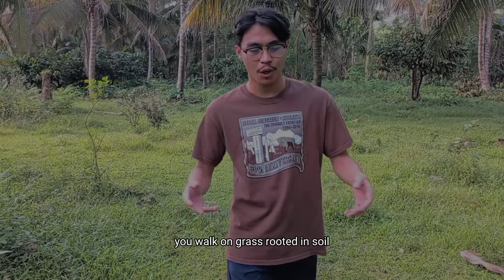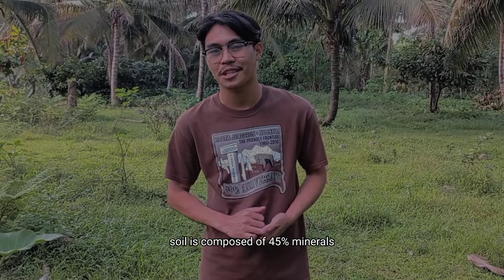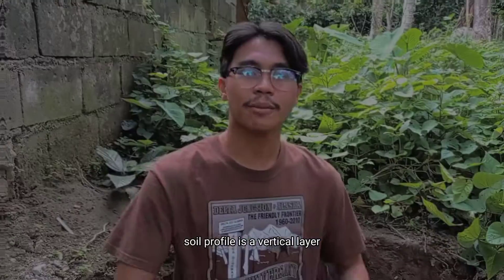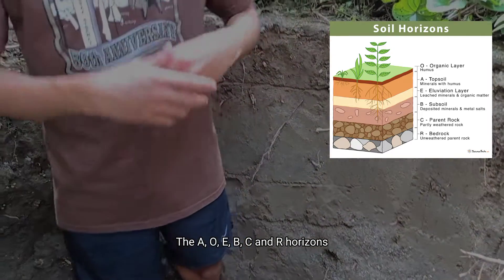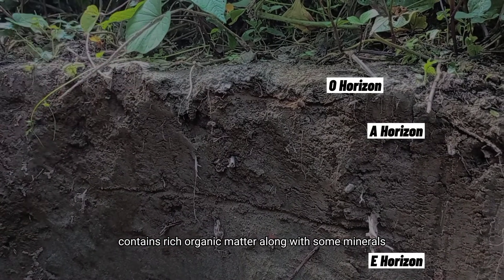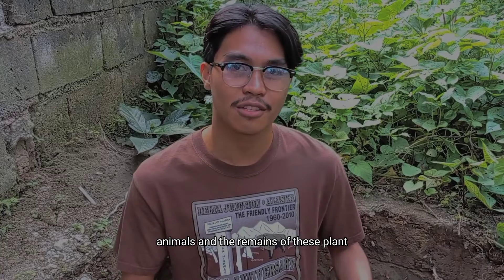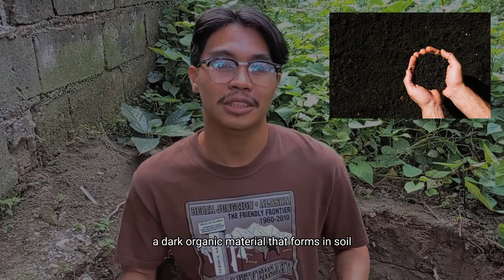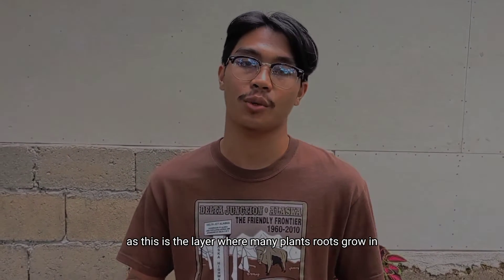Soil Profile - A Horizon Explanation and Importance in Agricultural Crop Production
This is a brief Explanation about the A Horizon in Soil Profile.

Note: There are 6 Horizons in Soil Profile namely O, A, B, E, C and R Horizon. Only A Horizon is tackled in this video.